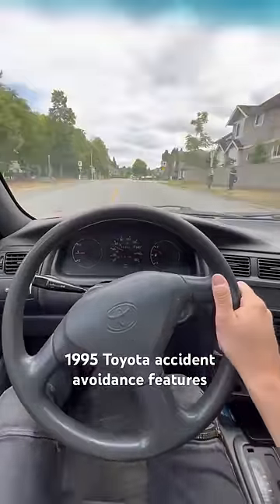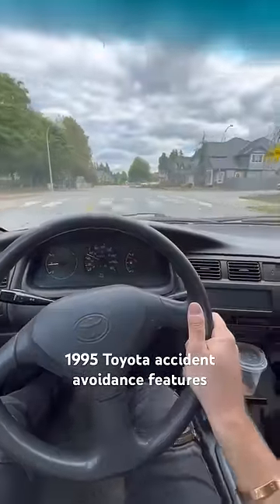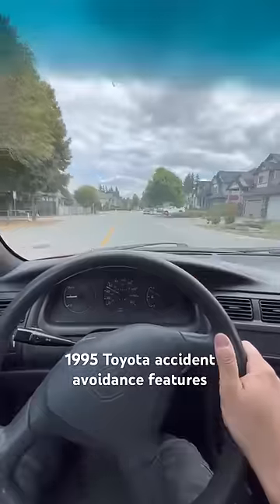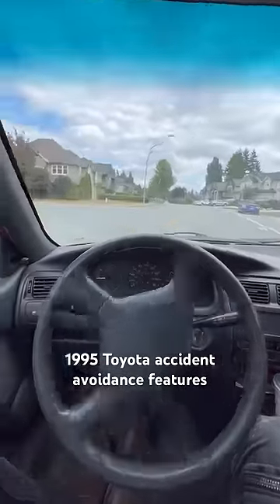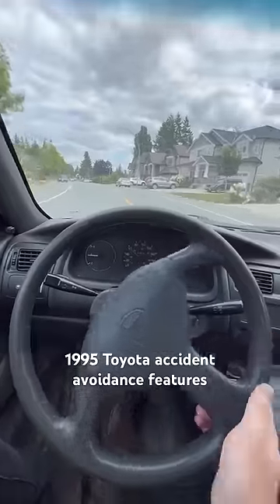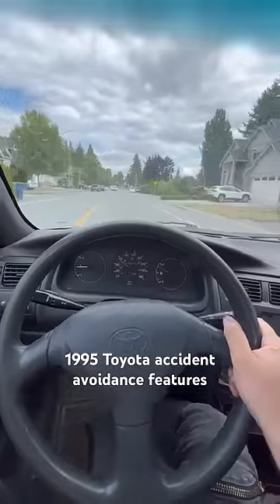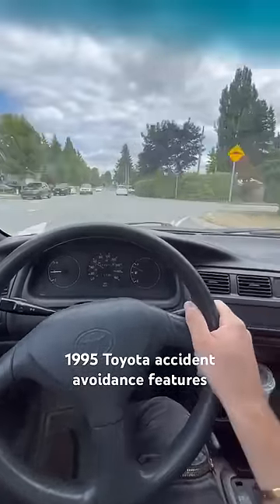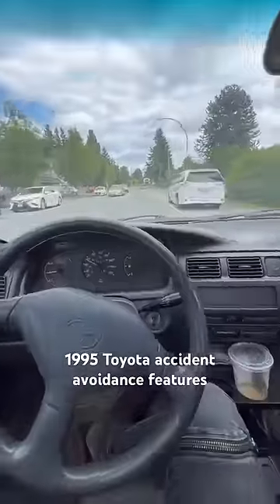Did you know Toyota could do this??